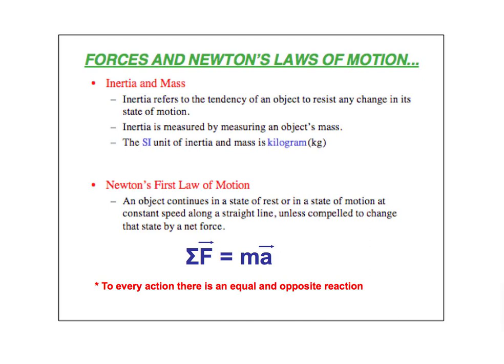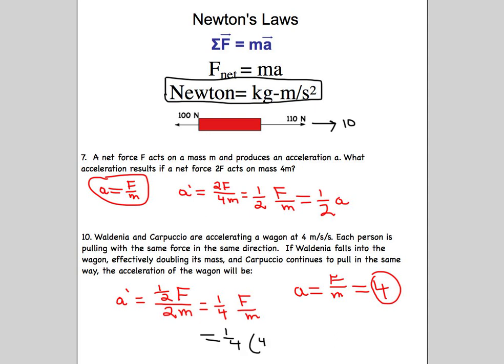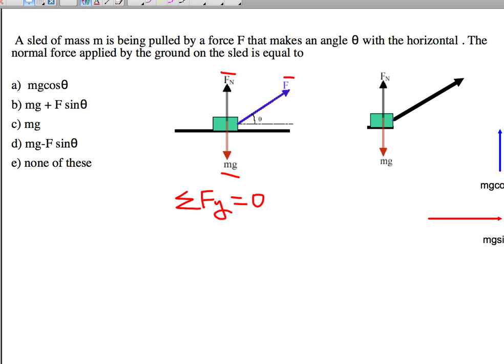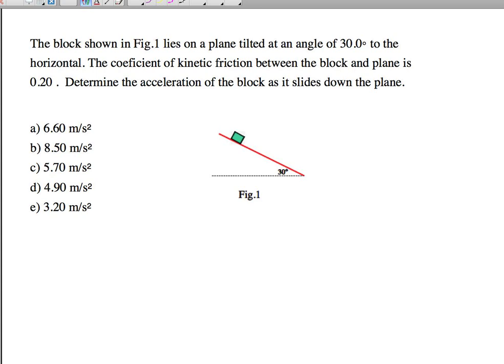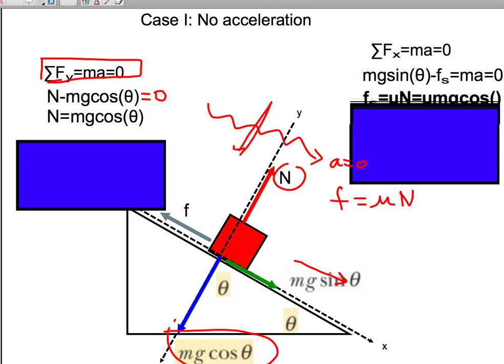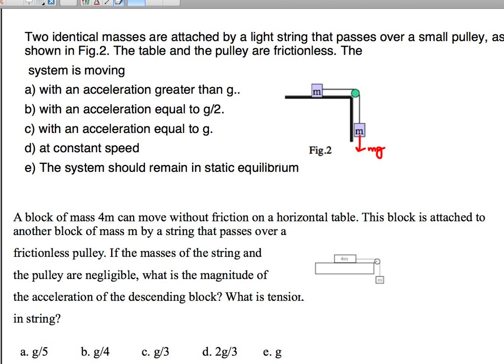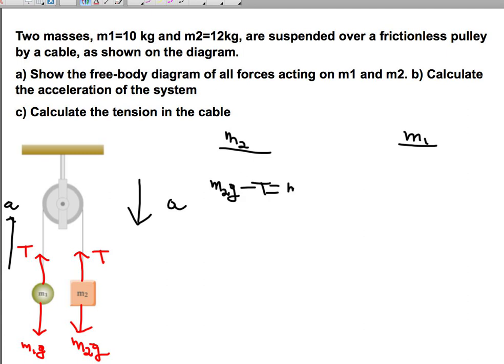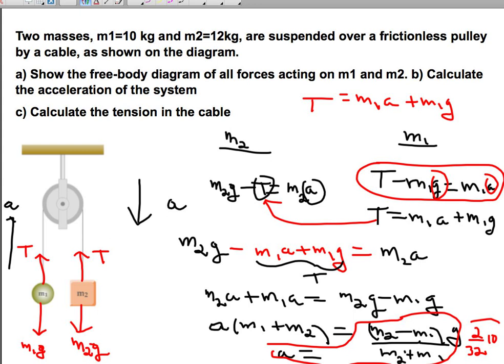Review Ch4: Newton's laws of Motion